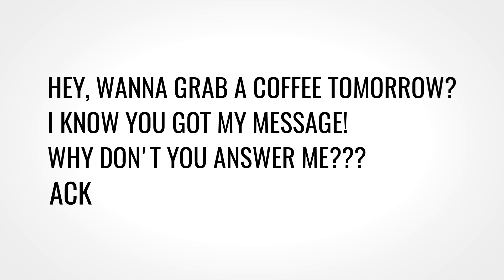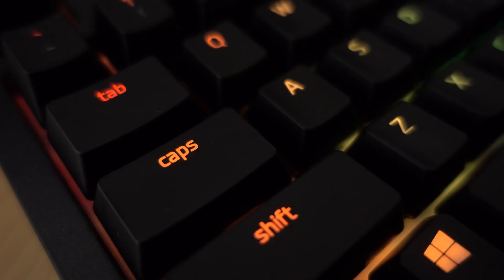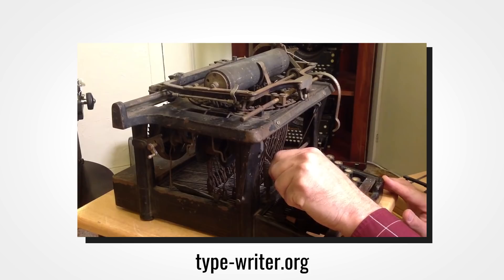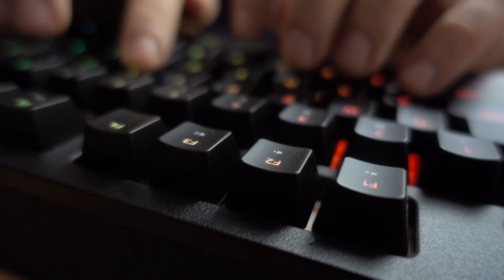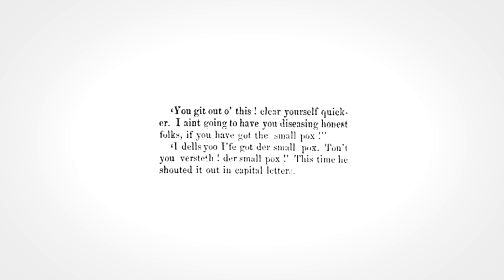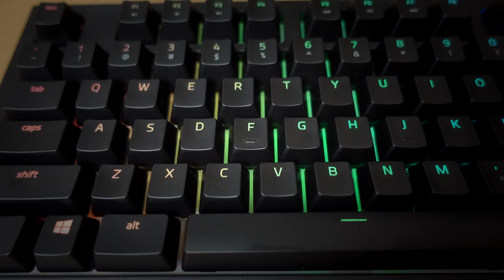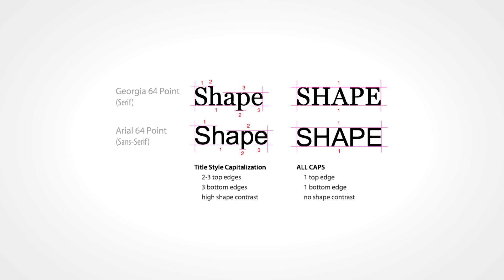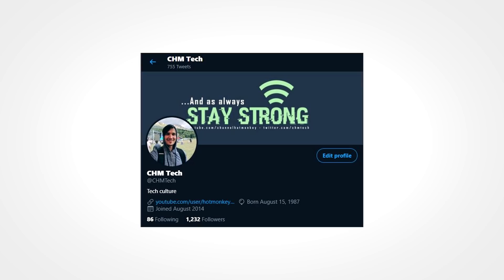A CAPS LOCK Video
The caps lock is a toggle key which, when pressed, causes letters of Latin and Cyrillic based scripts to be generated in upper case.

The key is the descendant of the shift lock key which can be found on mechanical typewriters.

Typing in all caps has been considered to be the equivalent of shouting for a very long time now. And this is a convention that predates the age of the internet by heaps.

Nowadays, the caps lock key has two parody holidays, and they're celebrated on October 22nd, and June 28th.

Sources and references:

- The New Republic: "How Capital Letters Became Internet Code for Yelling"

- Type-writer.org: "1889 Remington Standard No. 2"

- TNW: "Today is INTERNATIONAL CAPS LOCK DAY, but what is it?"

- The Team W Blog: "100 Things You Should Know About People: #19 — It’s a Myth That All Capital Letters Are Inherently Harder to Read"

(Example of all caps being equated to the act of yelling)

- National Day Calendar: "INTERNATIONAL CAPS LOCK DAY – June 28 or October 22"